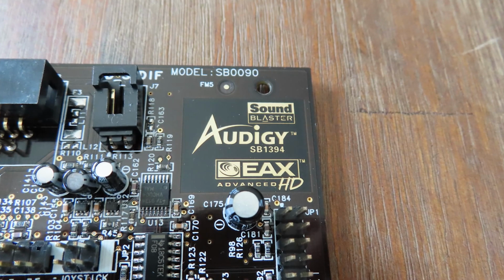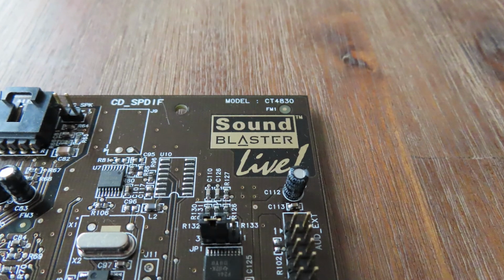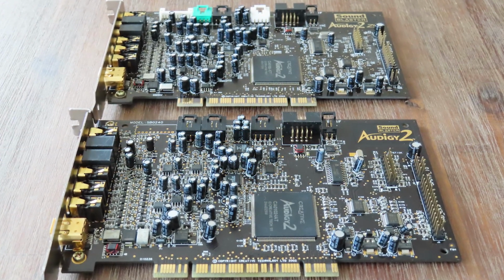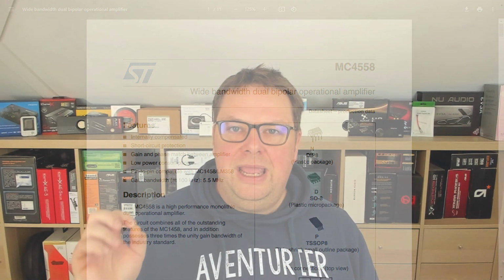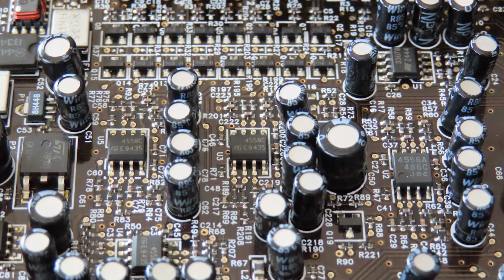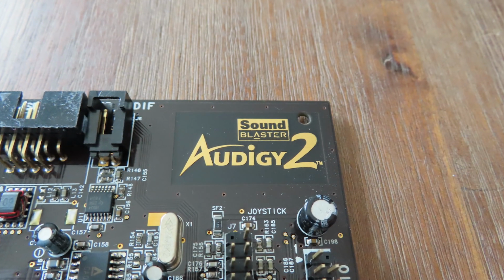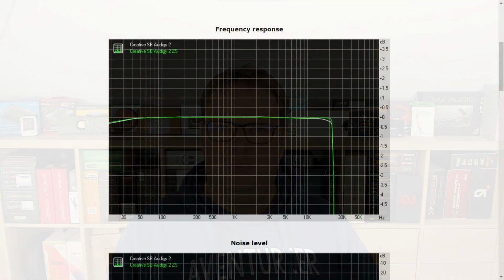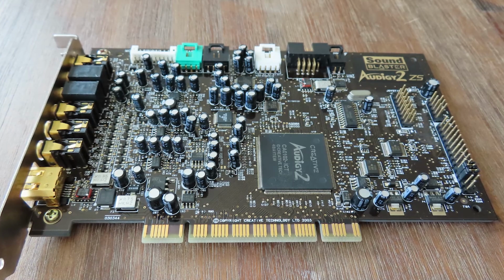The best Audigy out there? The ZS story.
Creative Labs, is a name synonymous with PC audio excellence, especially in the ‘90s. When they unveiled the Audigy series soundcards, the world was left in awe of their exceptional audio quality. At least when it was launched. The anticipation reached new heights when they introduced its successor, the Audigy 2 series. But what happened next? How did Creative's pursuit of audio perfection take an unexpected turn? Today, we dive deep into the Audigy series, exploring its strengths and weaknesses, and comparing it to the latest addition to my collection, the ZS. So does ZS mean it’s the ZShizzle or is it merely Nizzle?